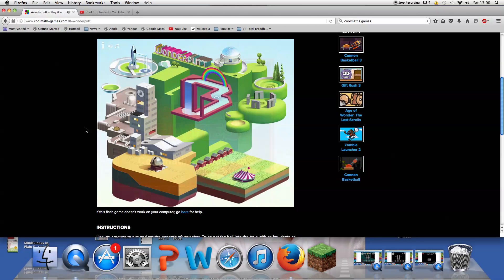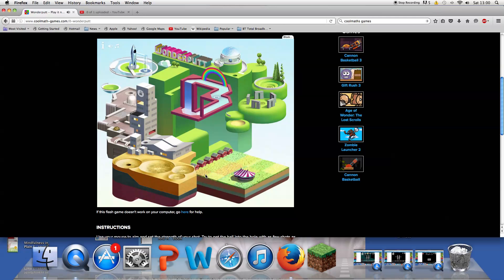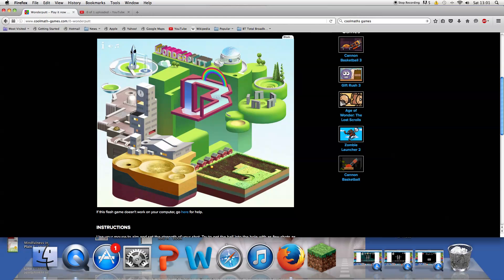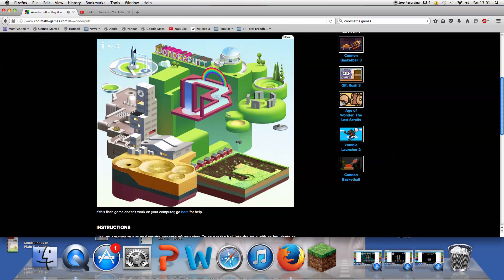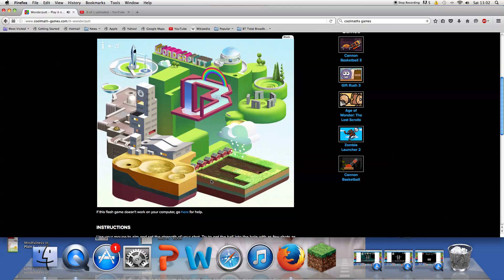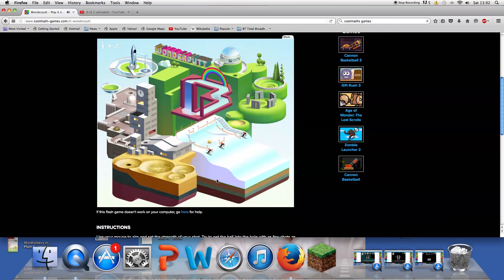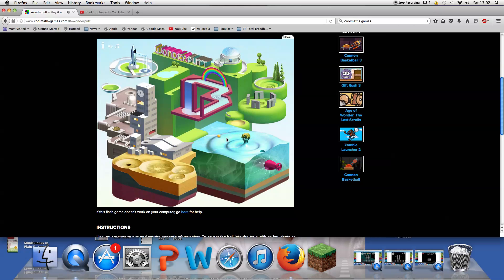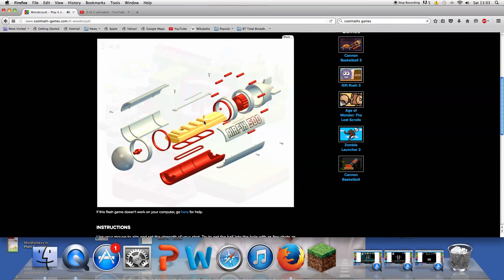Wonderputt ep 1